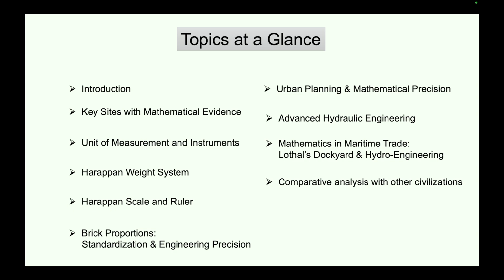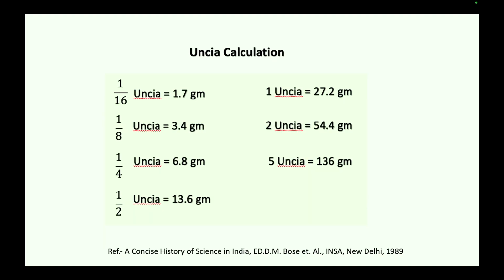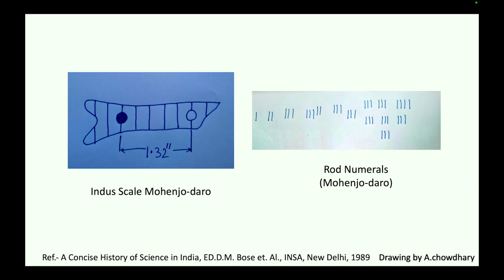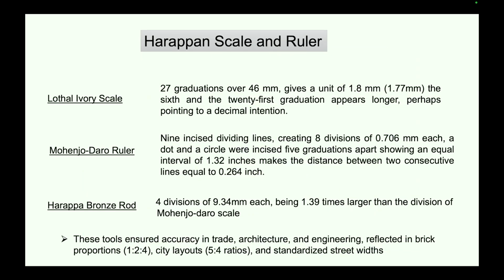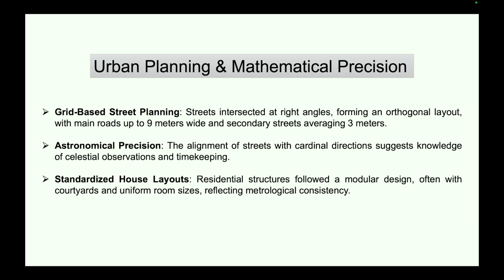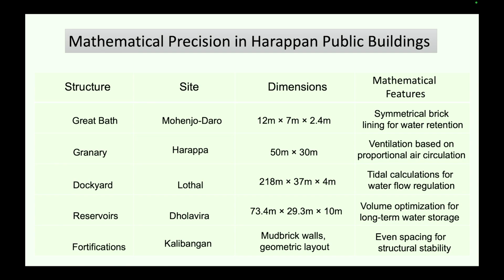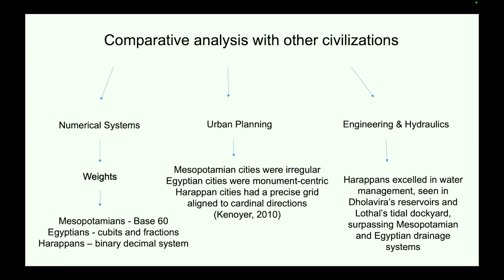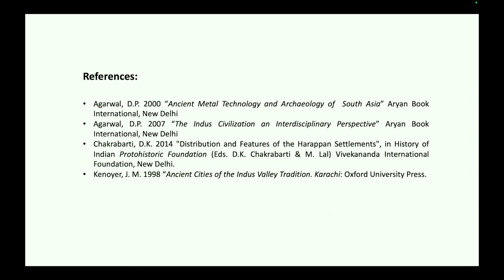Lecture 08: Harappan Mathematics